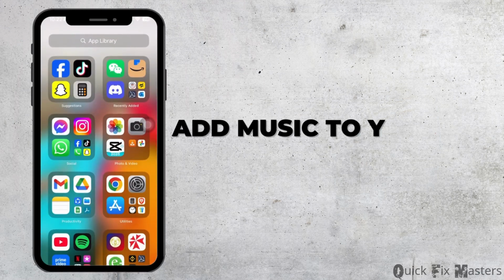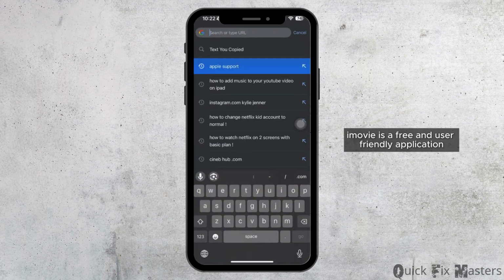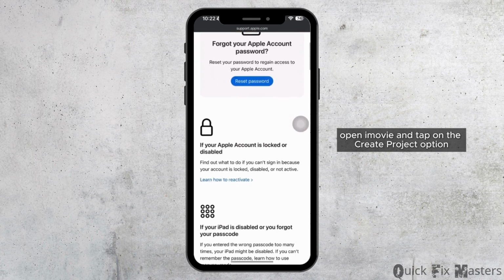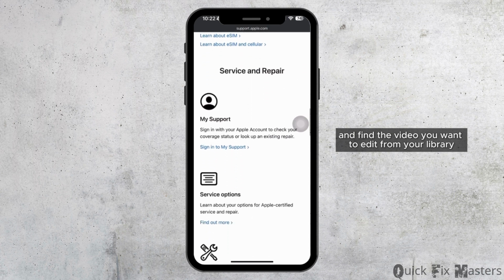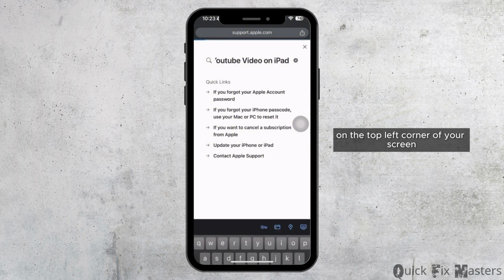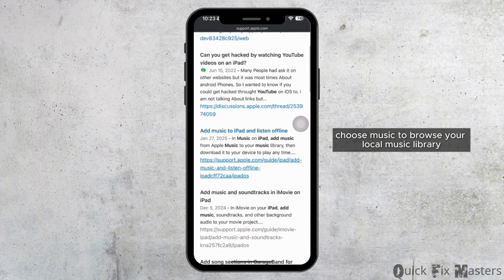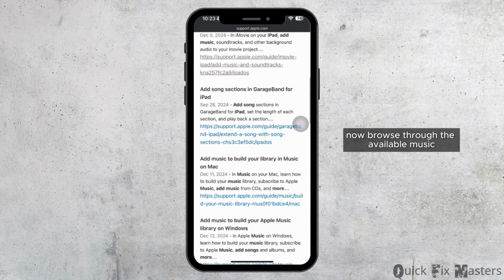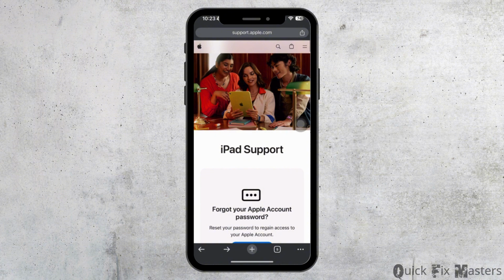How to Add Music to Your Youtube Video on iPad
Want to add music to your YouTube video on iPad? 🎶📱 This step-by-step guide for 2025 will show you how to easily add background music to your videos before uploading them to YouTube.

What You'll Learn in This Video:
✅ How to add music using the YouTube app
✅ Using iMovie or CapCut to edit and add soundtracks
✅ Adjusting volume & timing for perfect background audio

Whether you’re editing a vlog, tutorial, or gameplay, this guide will help you add the perfect music to your YouTube videos on iPad!

📌 Chapters:
⏱ 0:00 - Introduction
⏱ 0:10 - How to Add Music to Your Youtube Video on iPad